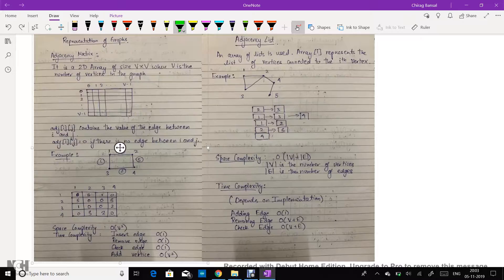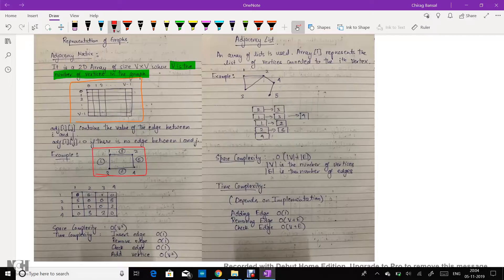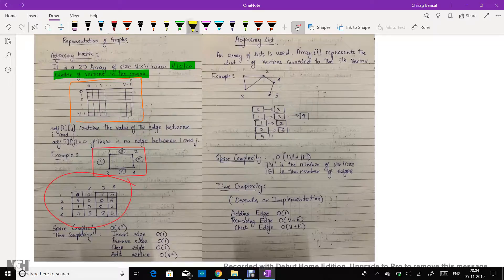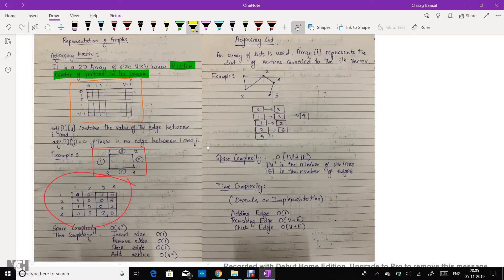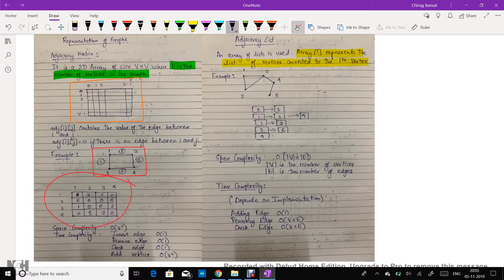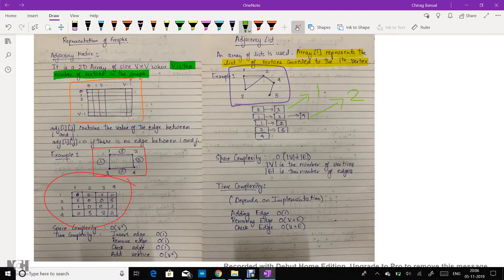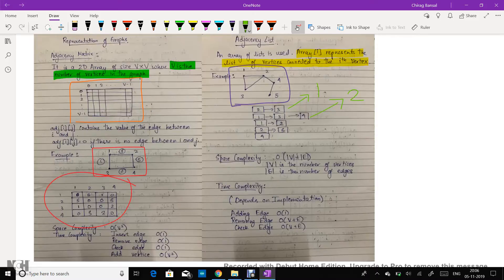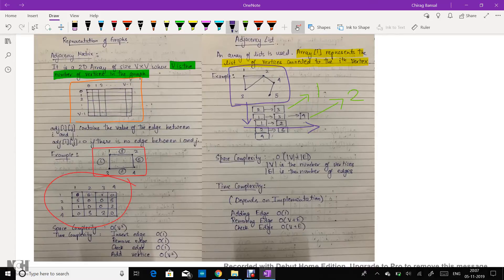Representation of Graphs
Data Structures and Algorithms
COL 106
Chirag Bansal
2018CS50402